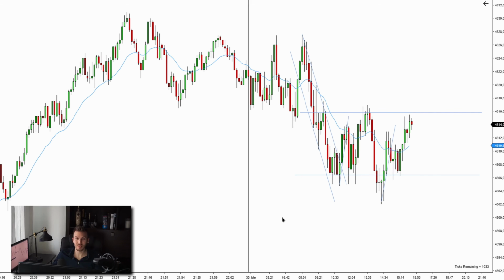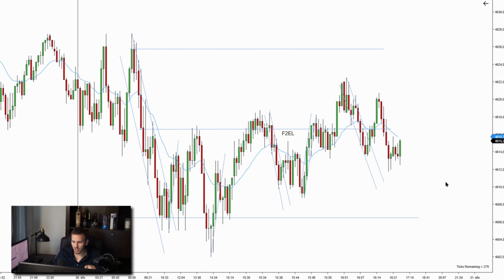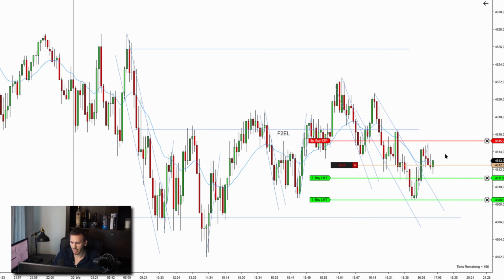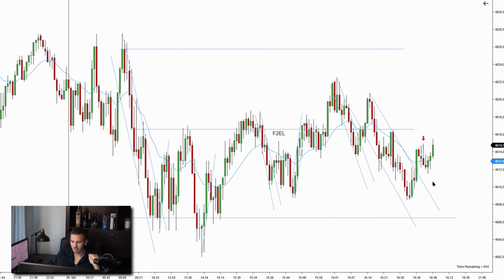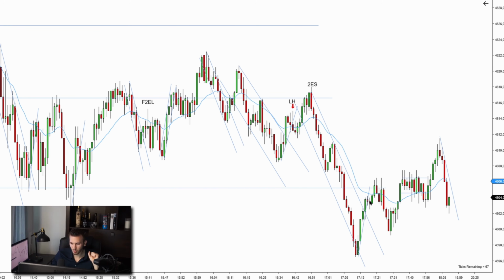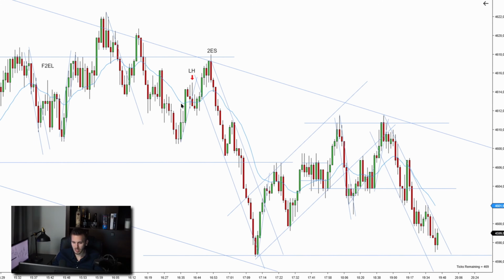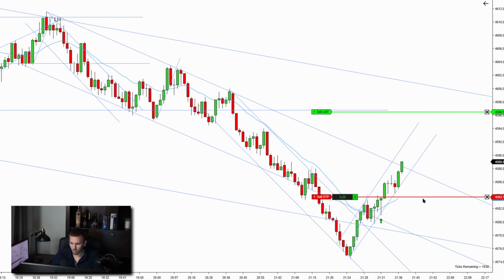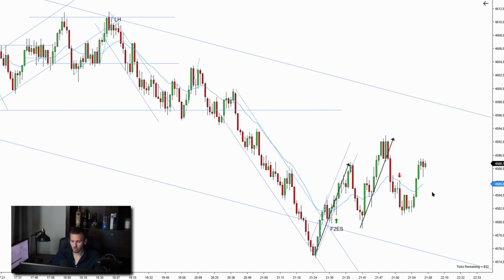LIVE Day Trading S&P 500 ES Futures - Scalping Two Legged Pullback Setup